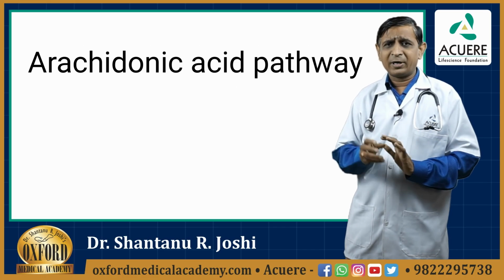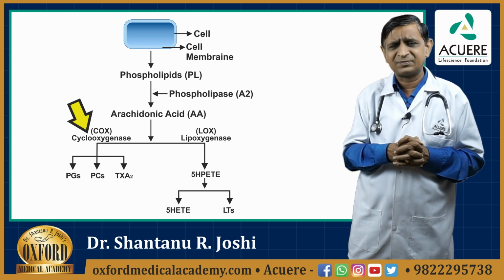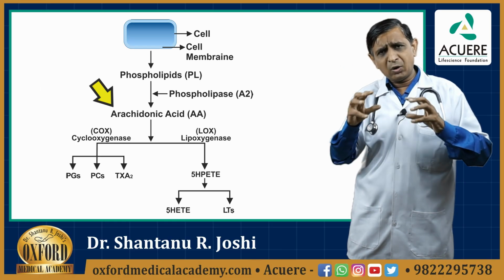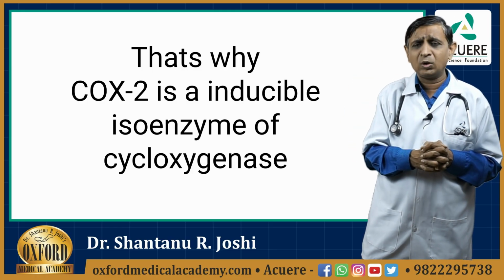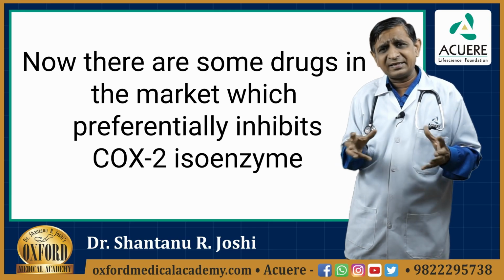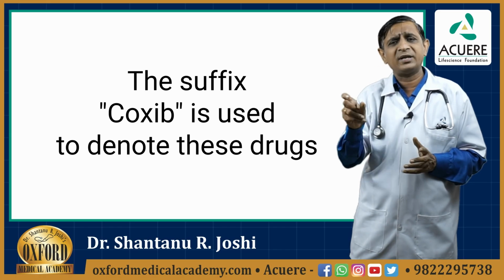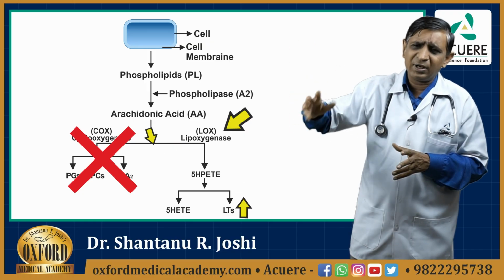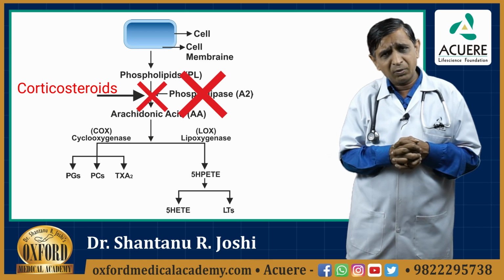NSAIDs: Uses, Mechanism & Side Effects | Dr. Shantanu R. Joshi | Acuere E-Learning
NSAIDs (Non-Steroidal Anti-Inflammatory Drugs) are among the most commonly used medications for pain and inflammation — but do you know how they work?

In this video, Dr. Shantanu R. Joshi dives deep into:

What NSAIDs are and how they work

Common examples like ibuprofen, aspirin, and diclofenac

Their mechanism of action (COX-1 & COX-2 inhibition)

Therapeutic uses and common side effects

Precautions and contraindications

🎓 Presented by Acuere E-Learning — bringing clarity to complex medical topics.

📌 Ideal for medical students, healthcare professionals, and curious learners.